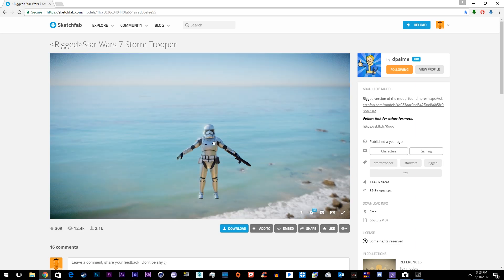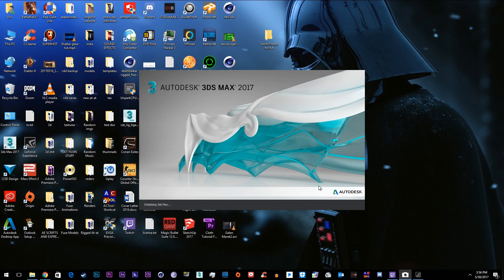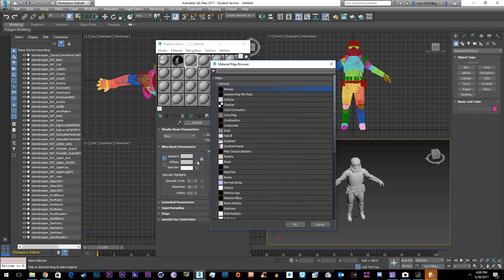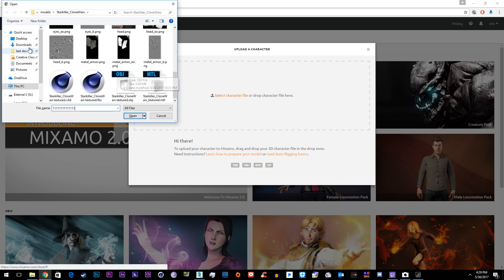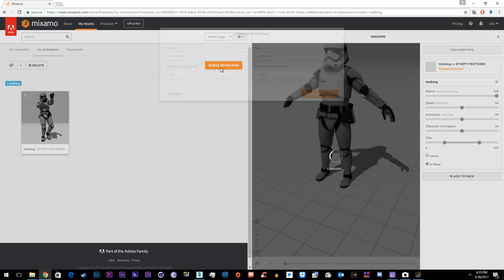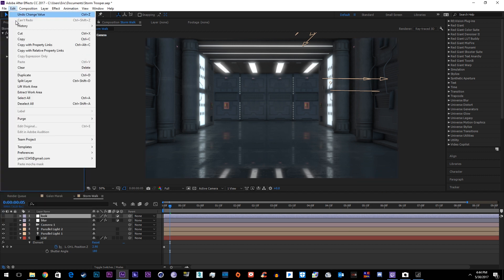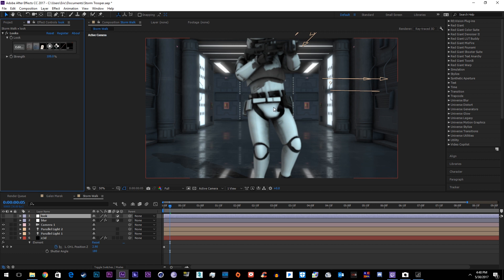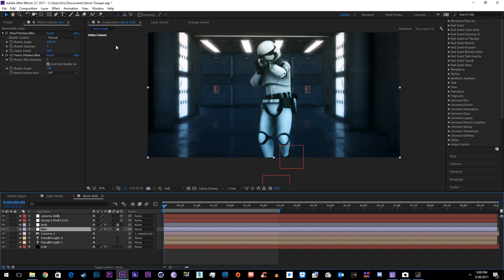TUTORIAL | ANY Character Auto Rigging & Animation for Element 3D